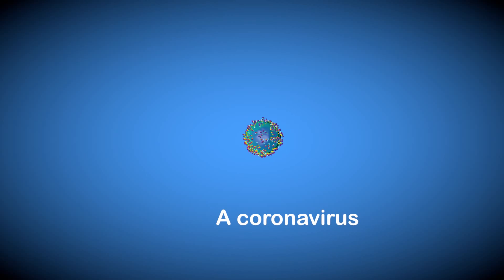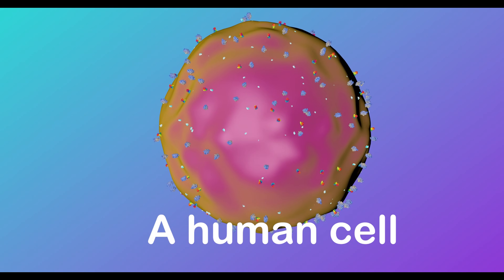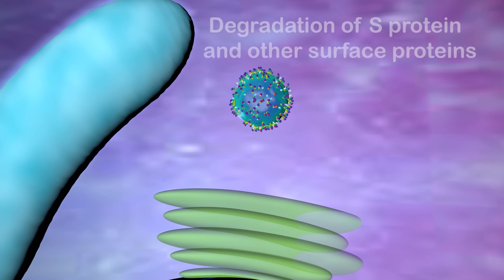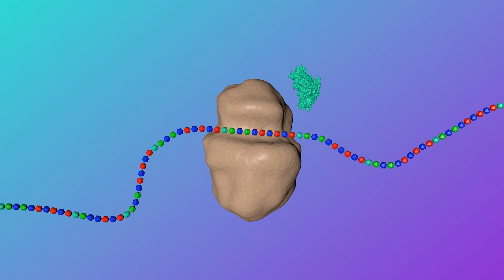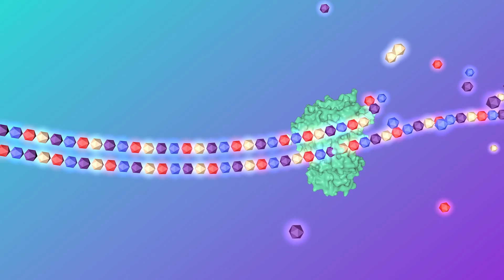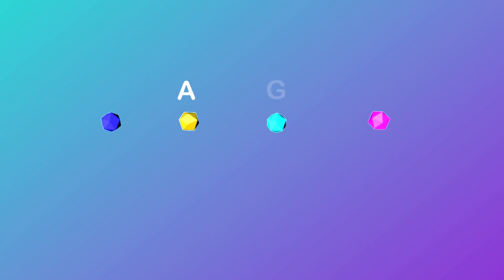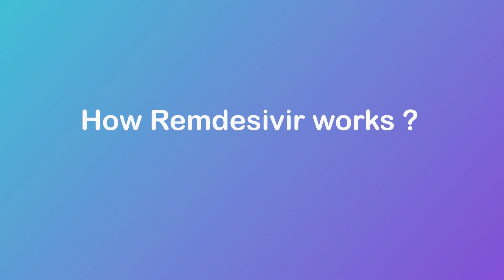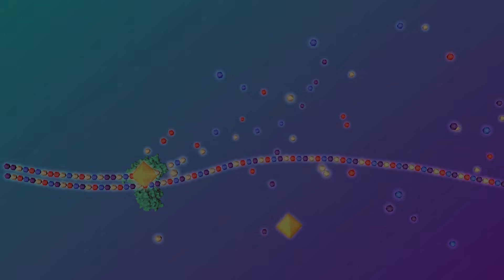[COVID-19 and Remdesivir animation] How Coronavirus replicates and How Remdesivir works?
This  3D animation explained :
  1. how Coronavirus (COVID-19) replicates in host cell ;
  2. How Remdesivir (from Gilead) works as a promising anti-viral drug?